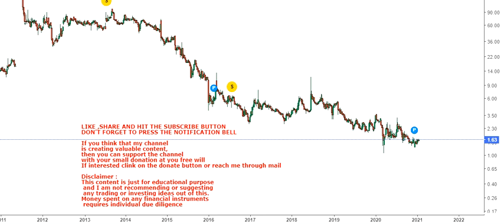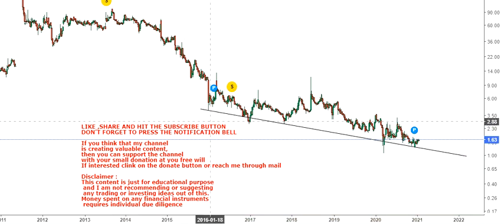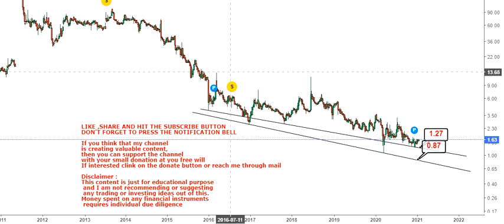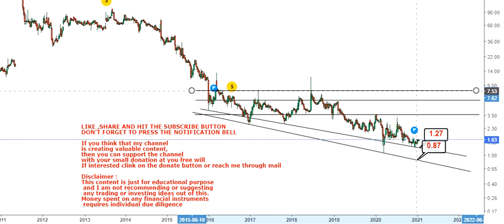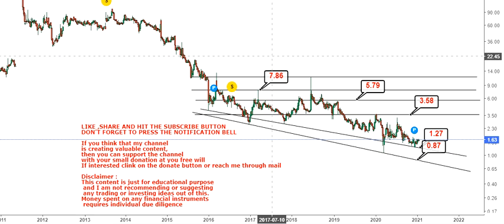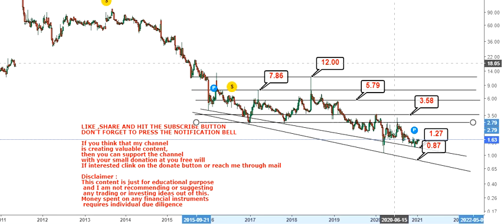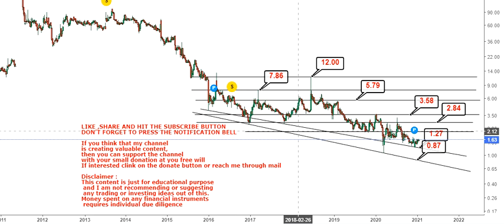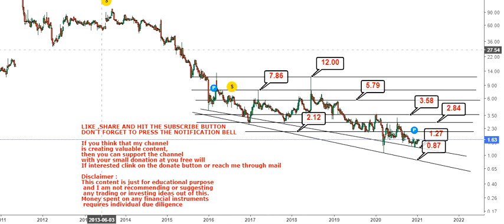Caladrius Biosciences Inc Stock may go for a trading bounce - clbs stock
About the video: Hello friends, in this video of my You Tube Channel, I am going to discuss about Caladrius Biosciences Inc Stock may go for a trading bounce

clbs stock,
caladrius biosciences stock,
clbs stock price,
caladrius stock,
clbs news,
caladrius biosciences news,
clbs stock news,
caladrius biosciences stock price,
caladrius stock price,
clbs share price,